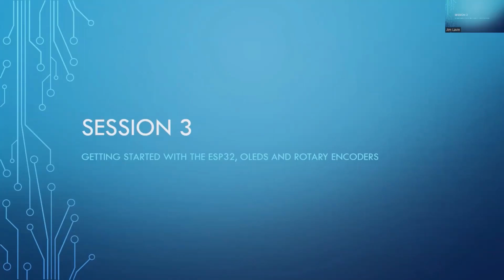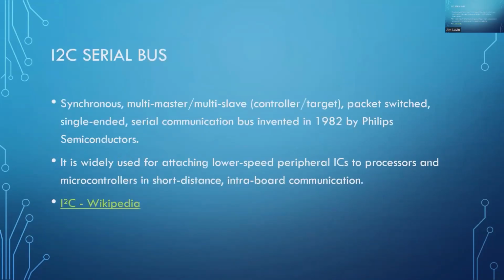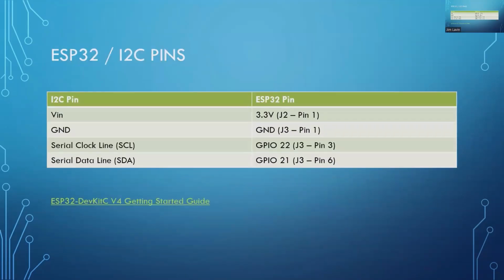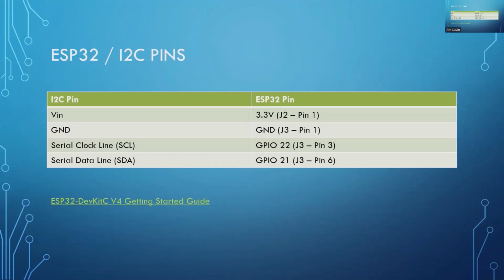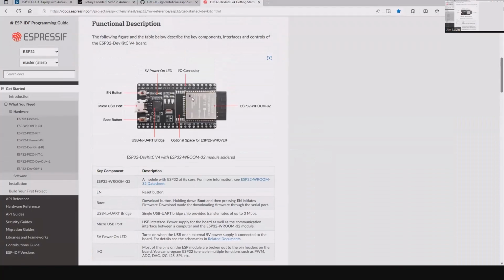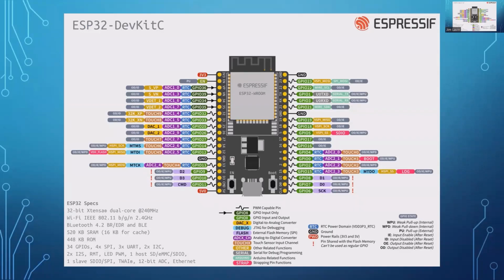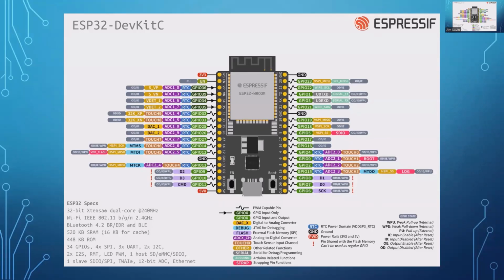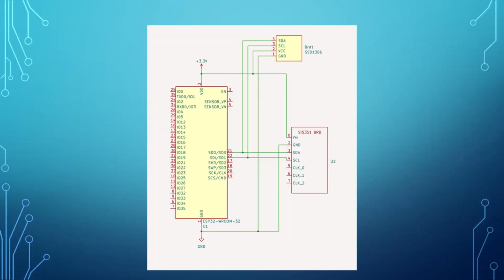Episode-008 Session 3 Overview and ESP32 to SSD1306 Wiring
Session overview and how to wire the ESP32 to the SSD1306 OLED Display.

00:00 Introduction
00:55 Session Goals
02:17 I2C Serial Bus Overview
03:08 ESP32 I2C Connections
05:08 ESP32 Dev Module Pin Outs
06:46 ESP32 to SI5351 Wiring
08:22 ESP32 to OLED I2C Wiring
11:02 Schematic Overview